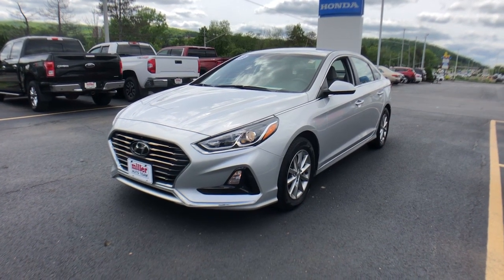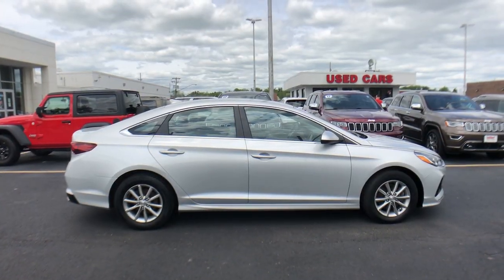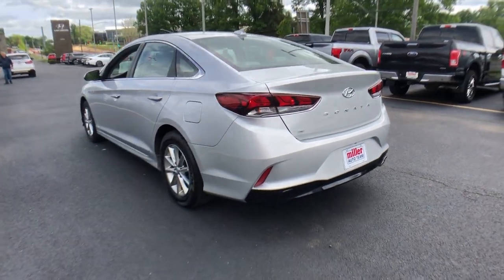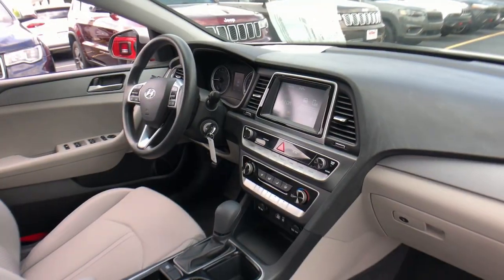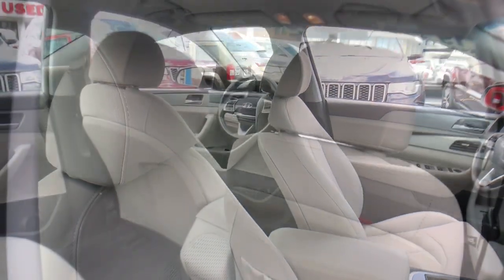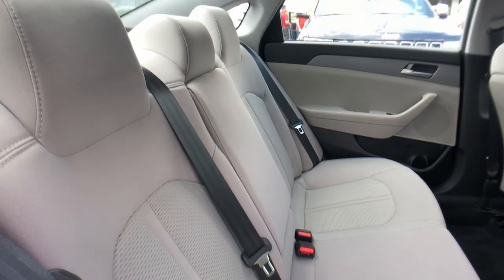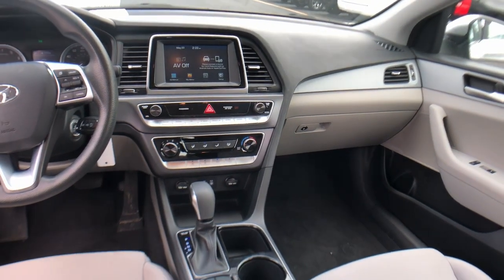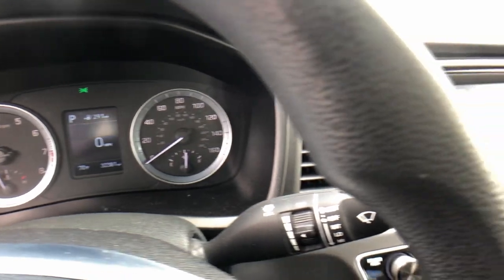2019 Hyundai Sonata Vestal, Binghamton, Ithaca, Johnson City, Big Flats, NY A92955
Symphony Silver Used 2019 Hyundai Sonata available in Vestal, New York at Miller Auto Team. Servicing the Binghamton, Ithaca, Johnson City, Big Flats, NY area.

Recall Check Pending.